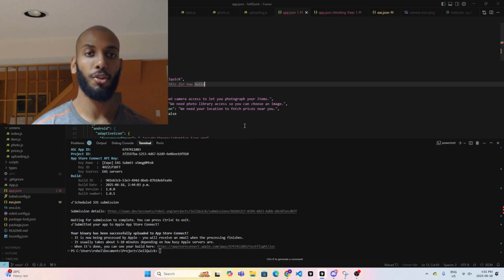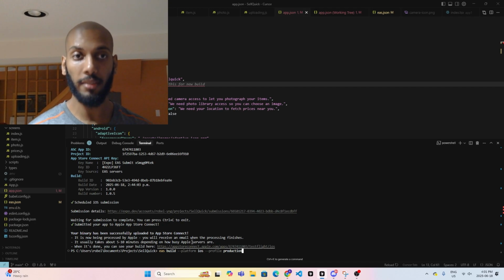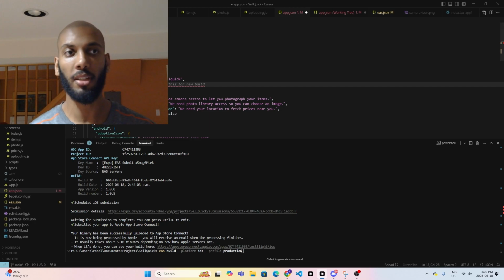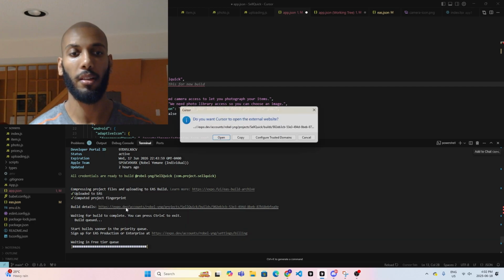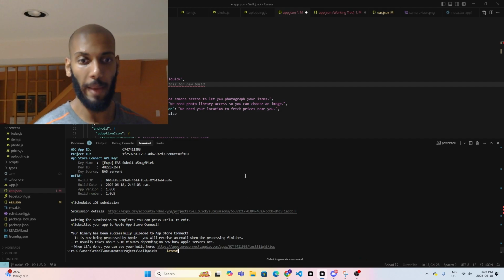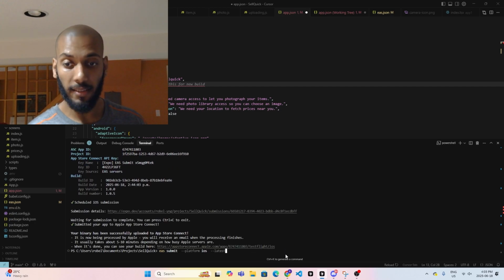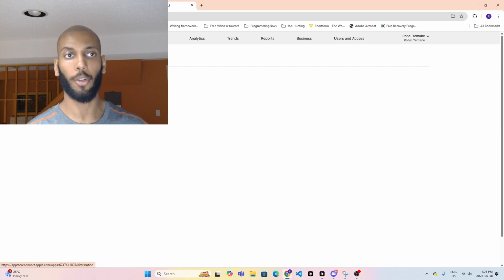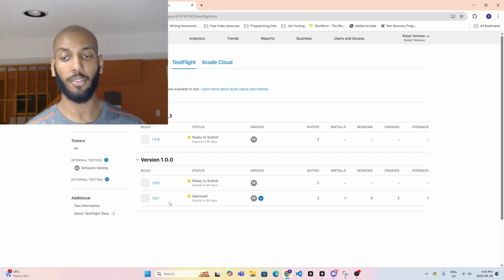How to make a new build for ios and publish to apple store connect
Learn how to easily upload your application to TestFlight with this simple tutorial. The creator shares the exact steps on how to use test flight ios, which will help you avoid common mistakes during ios development. This guide is perfect for anyone looking for a testflight tutorial.